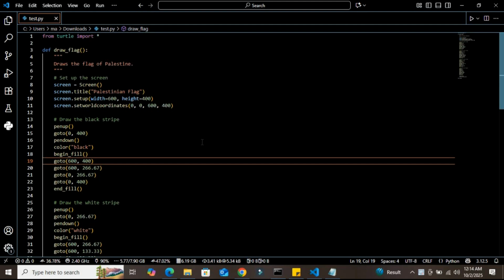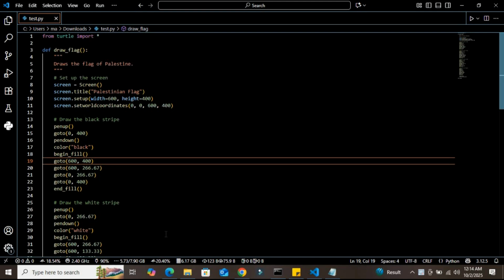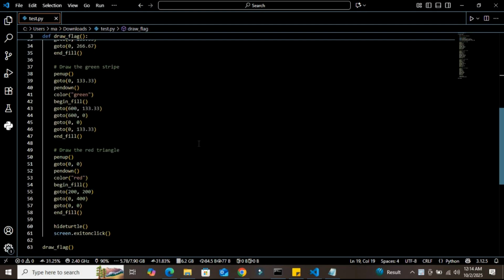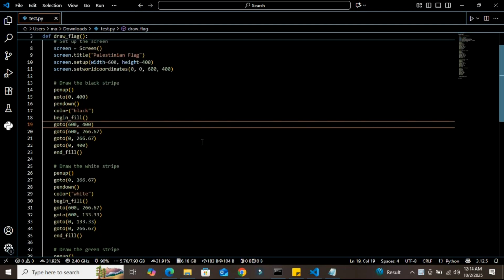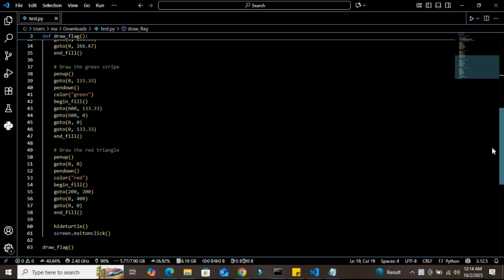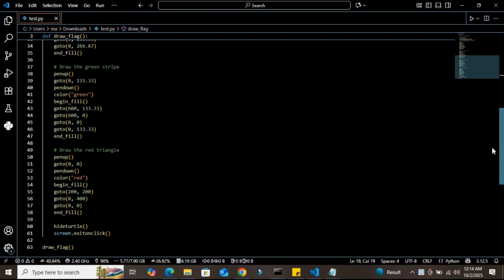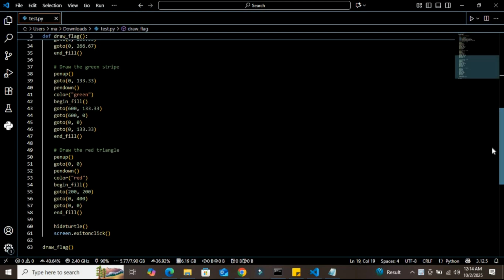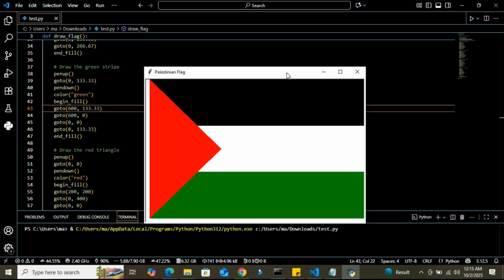How to Draw Palestine Flag in Python | Turtle Graphics Tutorial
In this tutorial, you’ll learn how to draw the Palestine flag using Python’s Turtle graphics library. This step-by-step guide is beginner-friendly and will help you understand Python functions, loops, and basic graphics.

👉 By the end of this video, you’ll have a complete program that draws the Palestinian flag, symbolizing freedom, justice, and resistance.

💻 Code used in this tutorial is simple and easy to follow.

⚠️ At the end of this video, I also talk about the ongoing atrocities in Gaza. Please listen and spread awareness. Together, we can make a difference.